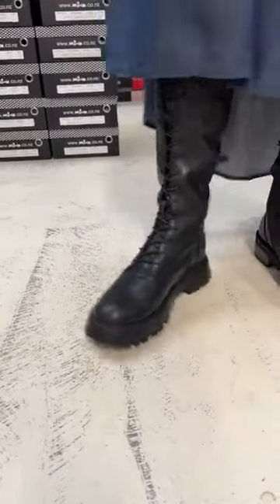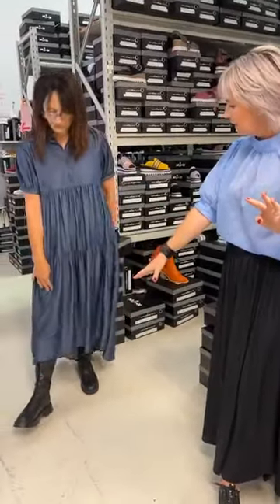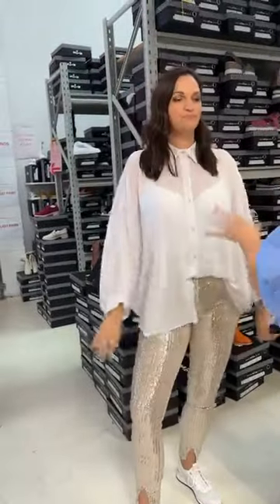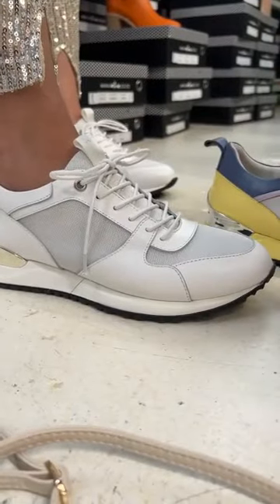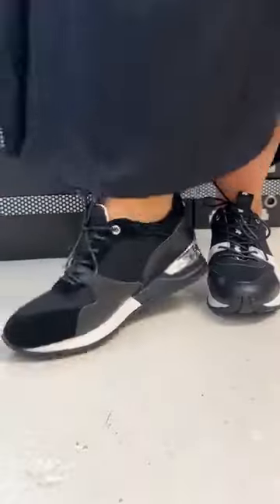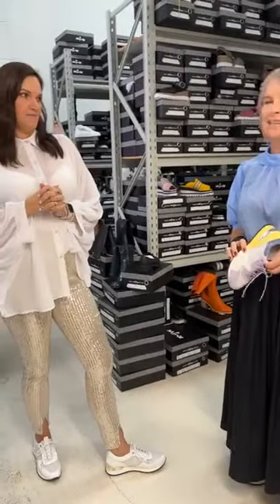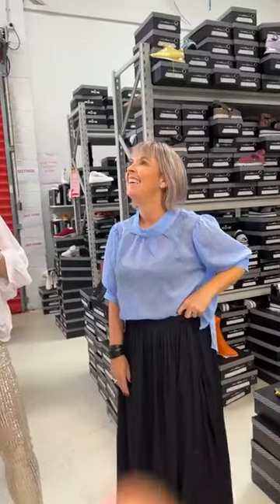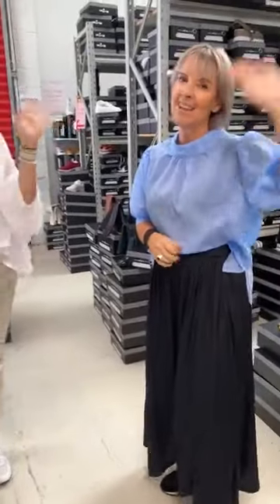Sussex Trainers + Minxie Lady Help!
Happy Wednesday Minxie Ladies!

Today we are joined with the one and only Chasing Cait - Style Coach to profile our popular Sussex trainers.

We also have a Minxie Lady who needs you help with which boot to pick!. The Lee Boot was the winner!

Shown in Live -